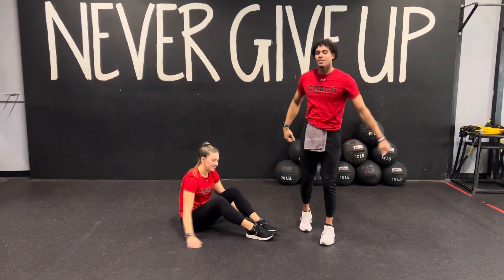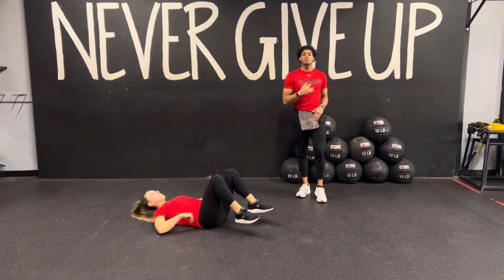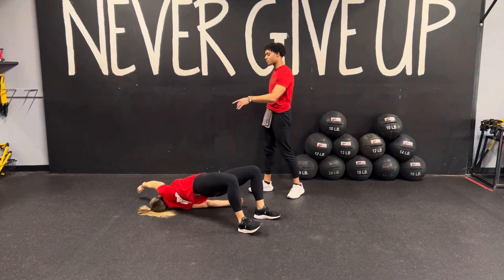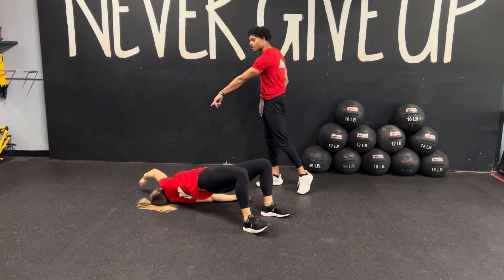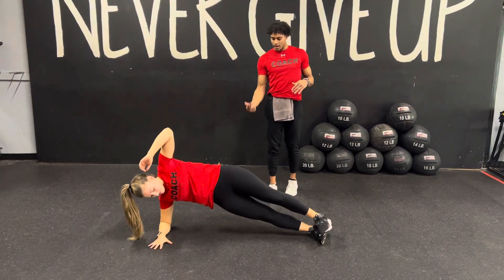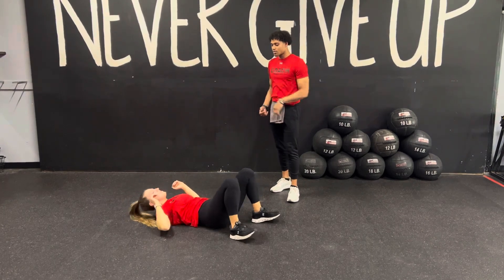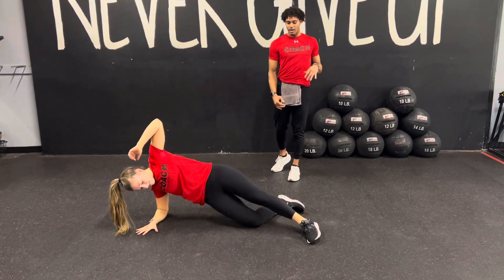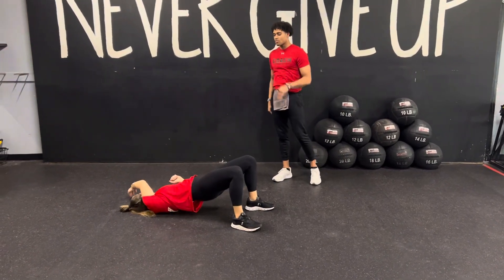Body Weight- Hip Bridge Crossbody Reach to Side Plank